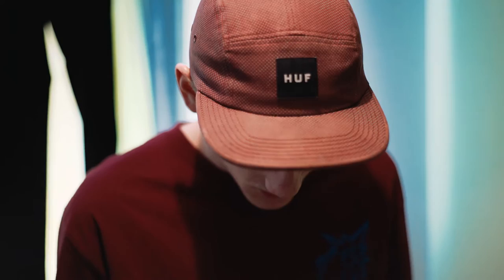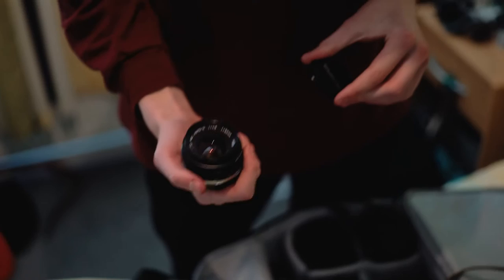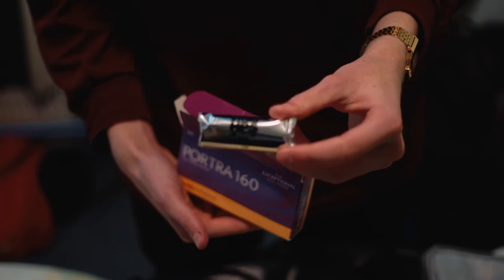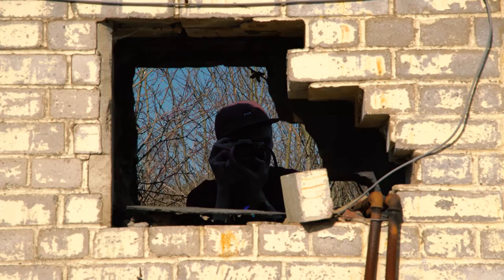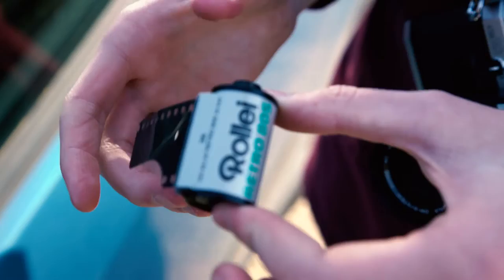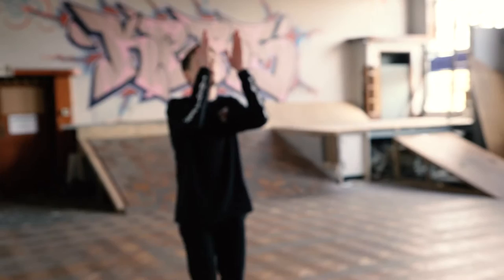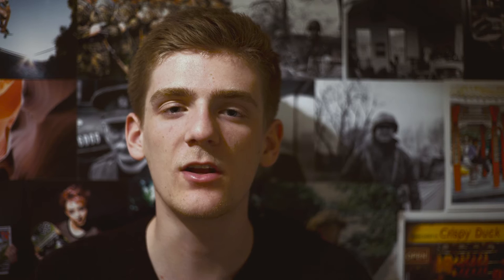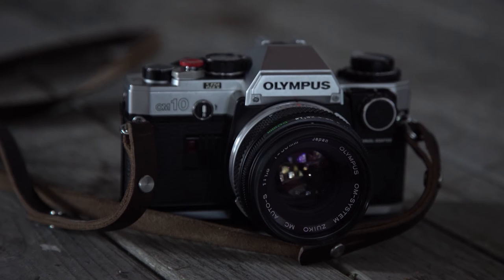Mat Scott | "You Don't Take A Photograph, You Make It".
Documentary that I produced about Mat's final photography project on 'The Ballroom'. Focusing on how he captures and processes his images using 35mm film.

Filmed and Edited By Michael Brunswick